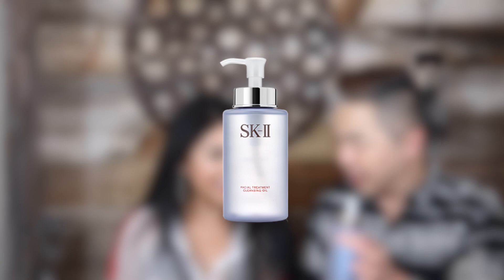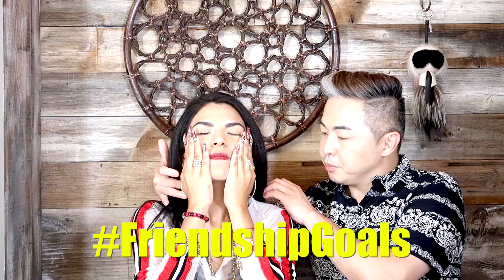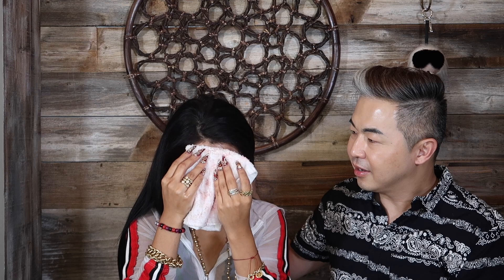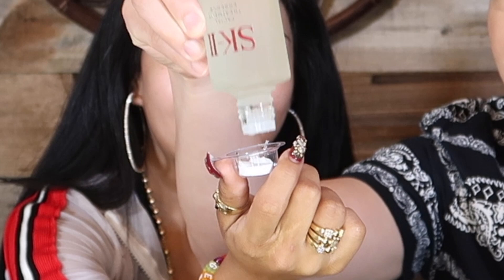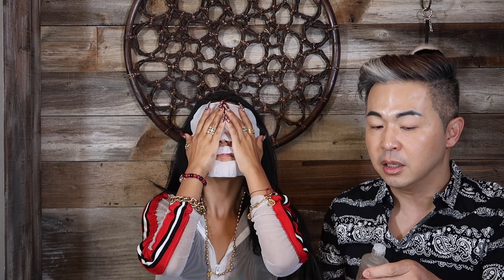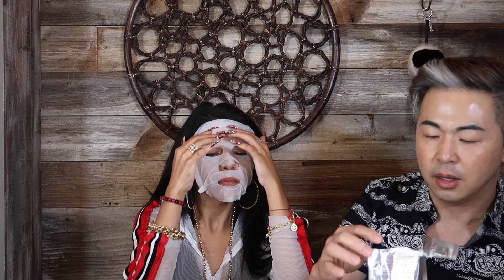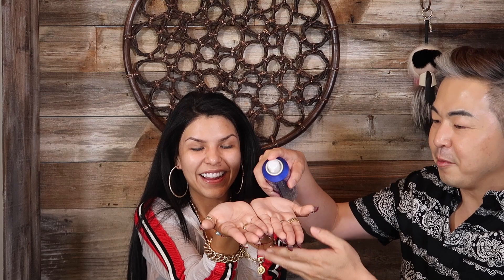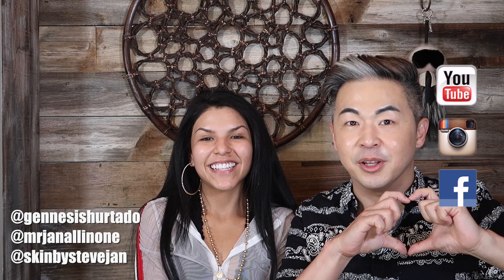Skin Care recommendation for 19 years old. Genesis Hurtado Joins My Skin Care Family!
I am showing Gennesis some skin tips and trick for her age and lifestyle.

Here are the products I used:

1. SK-II Facial Treatment Cleansing Oil
2. SK-II Facial Treatment Essence
4. PURITO Centella Green Level Eye Cream 30ml